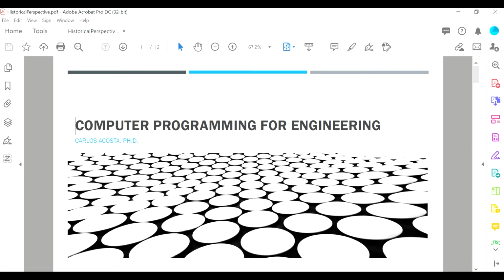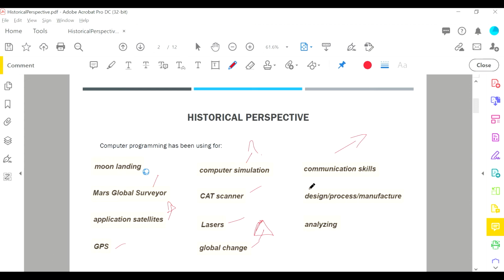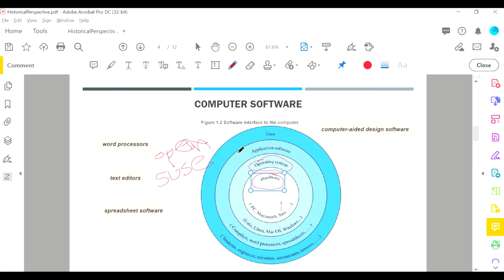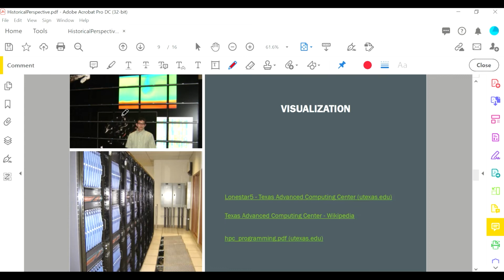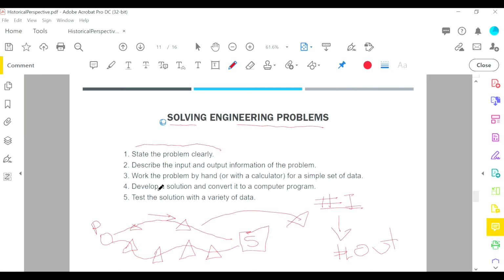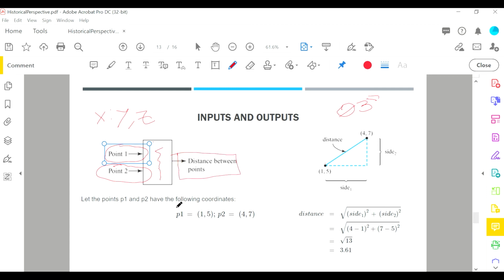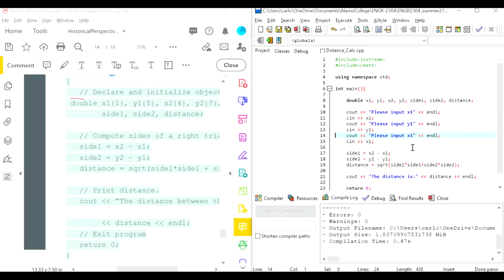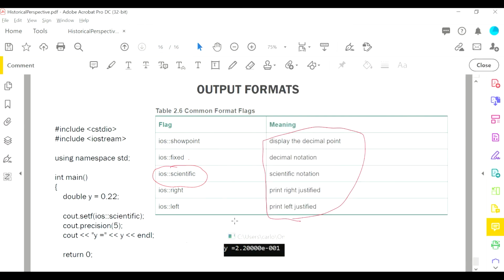Math library and math functions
This video contains a short review of Module one plus the 5 steps of problem-solving in engineering.

The last portion of the video shows the code implementation using math functions from the math library.

Reference:
Tittle: Engineering Problem Solving with C++
Author: Etter, D. M., and Ingber, J. A
Publisher: Pearson & Software: Mastering Engineering
Edition: 4th & Copyright year: 2012